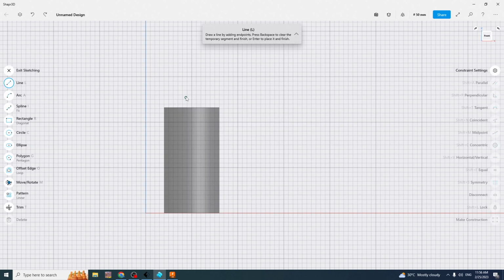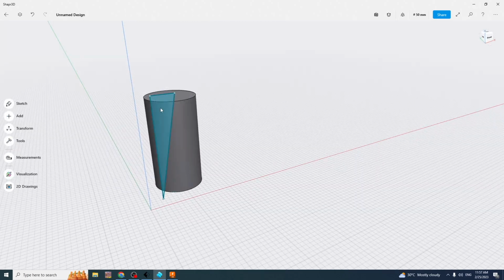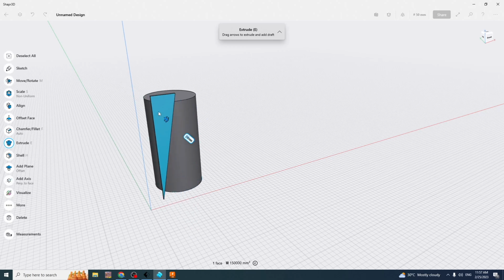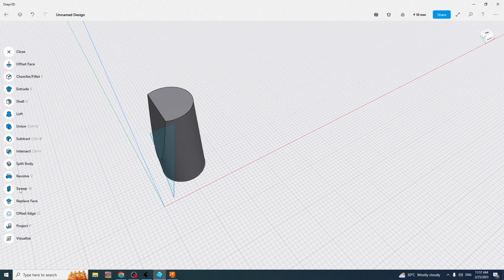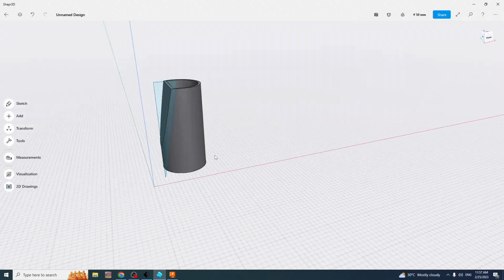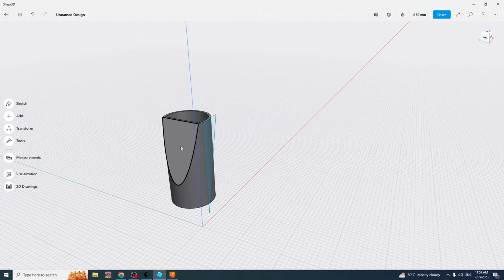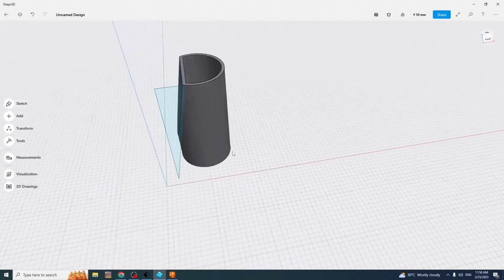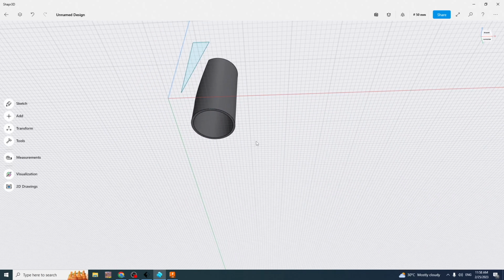Getting help with CAD: Using Shapr3D to design a Reed Mouthpiece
Stand-in-Ovation is a design and make music challenge open to all students at UWCSEA East and Dover from Grade 4 up to Grade 12.

The brief is simple: Design and fabricate a playable musical instrument.

During this challenge, participants will need to take it upon themselves to look at how music can be played using instruments, they will need to research different types of musical instruments and how they are played.

The aim is to create a musical instrument that can be played on its own and as part of as ensemble. A musical instrument that has a changeable pitch with a quality tone that can deliver time and time again.

These are the tutorial videos that will hopefully get you started!